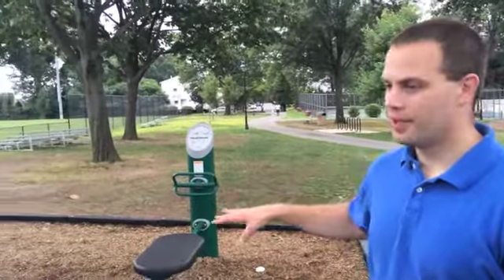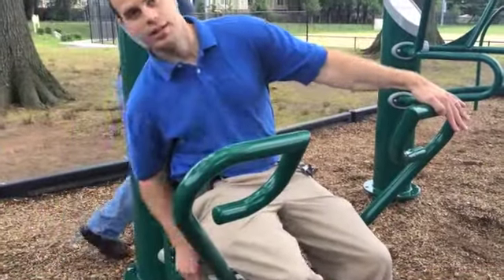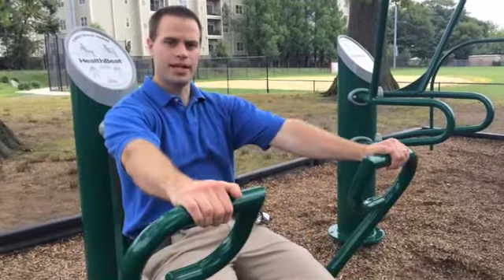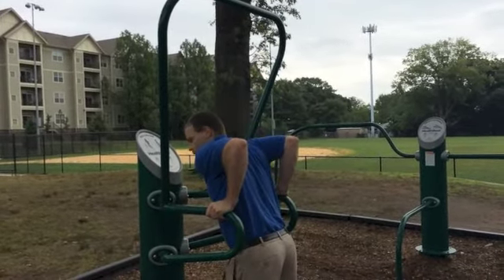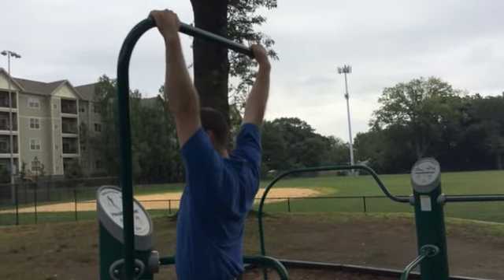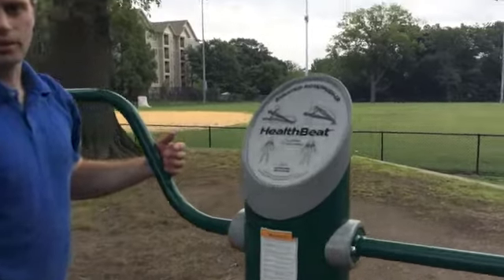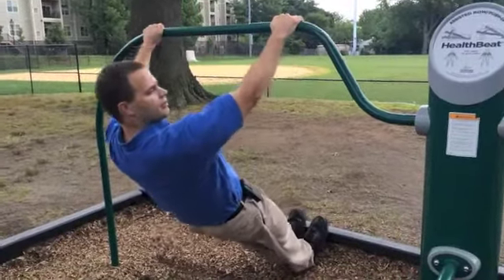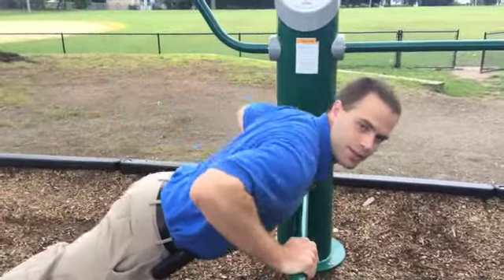medium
Maplewood Director of Recreation and Cultural Affairs Keith Knudsen explains how to use 3 out of 6 new fitness equipment stations at DeHart Park (before getting interrupted by Mayor Vic DeLuca).